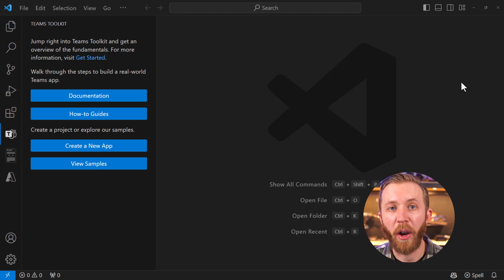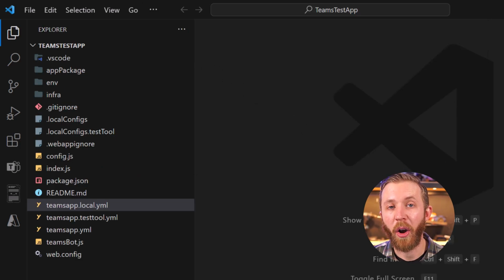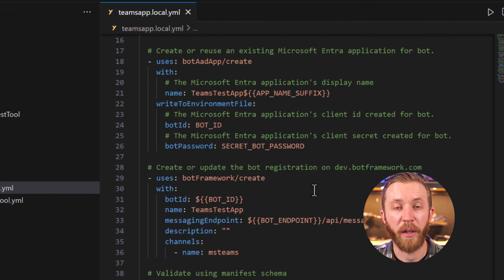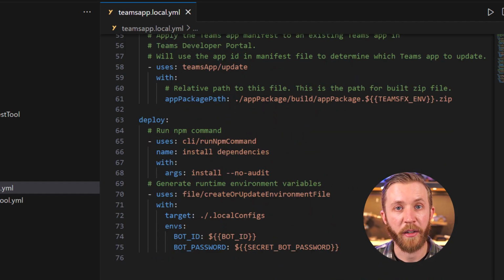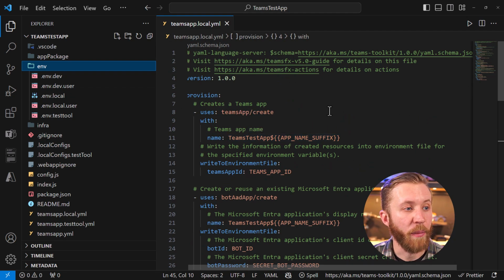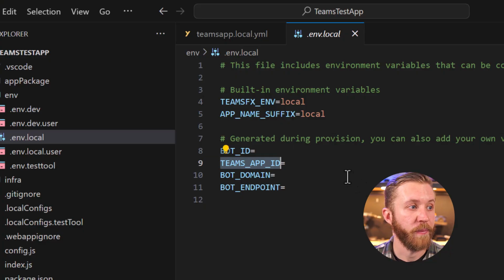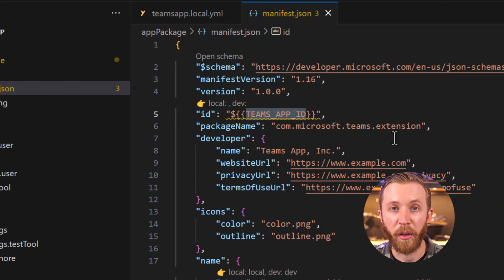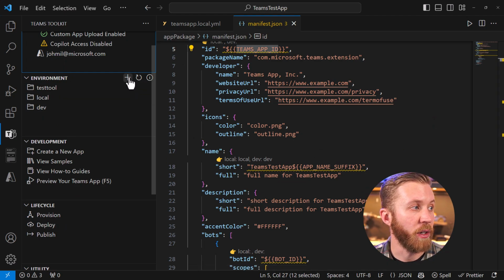Unleashing the potential of Teams Toolkit for seamless automation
Unlock efficiency with Teams Toolkit: Streamline your workflow by downloading and Installing Teams Toolkit. Discover powerful automation and environment features to save time and minimize bugs in your projects.